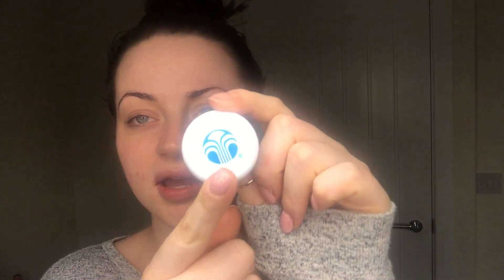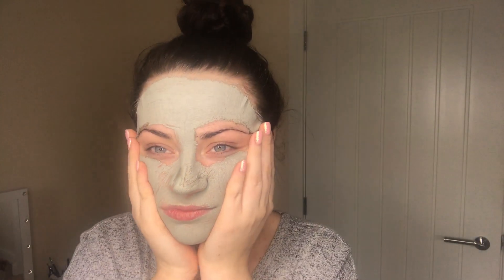NU SKIN| EPOCH MARINE MUD MASK REVIEW!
Hi guys, I’m so sorry it’s been a hot minute since I last uploaded. I am trying to make more of an effort but unfortunately some circumstances just can’t be helped.

SIDE NOTE: YES I have been asked to review this product- BUT all the opinions I have are 1000% my own and I will only share my honest thoughts with you all.